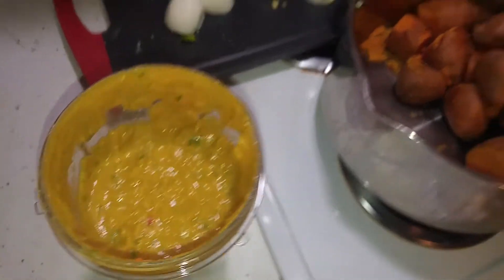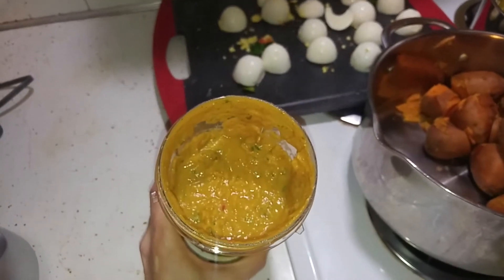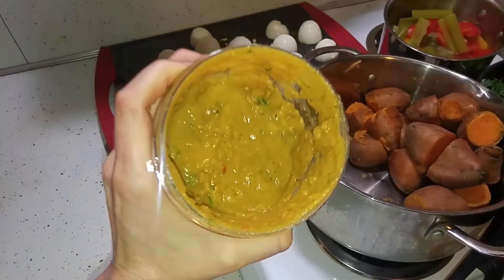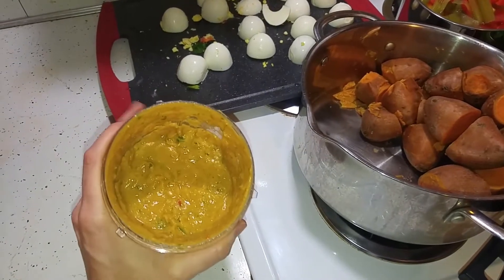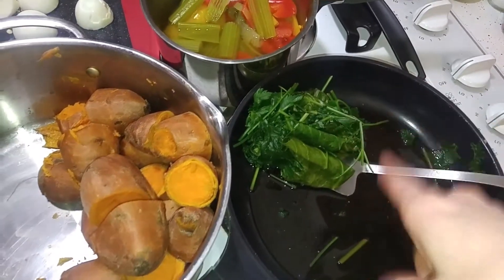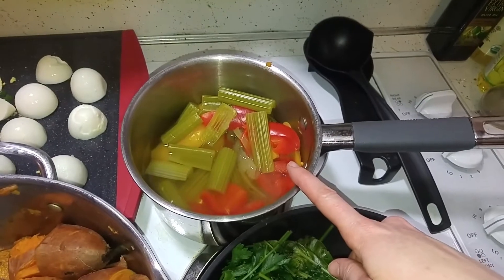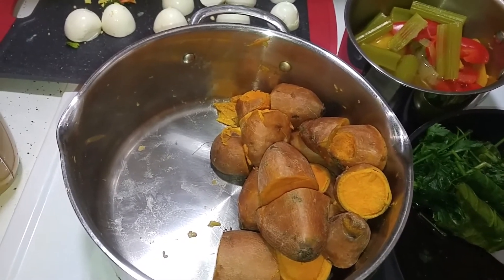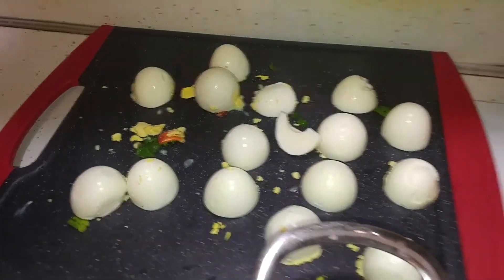Canine Kidney Diet Recipe Part 2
I meant to say I don't blend it like I would a smoothie lol.